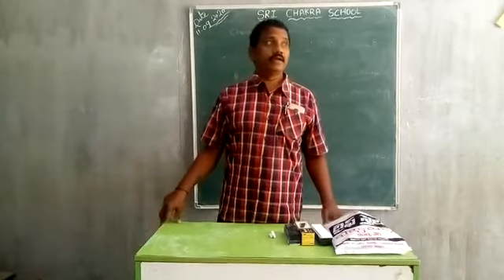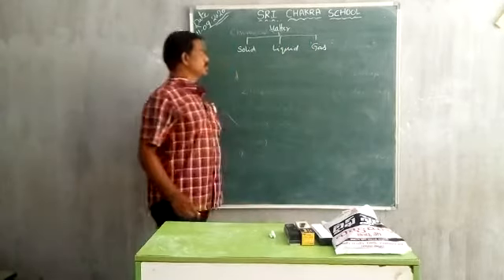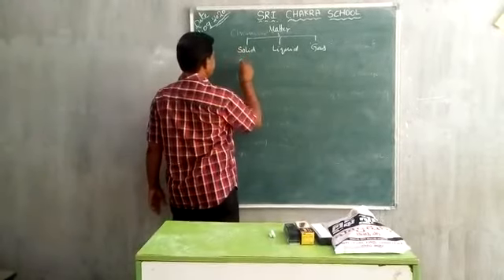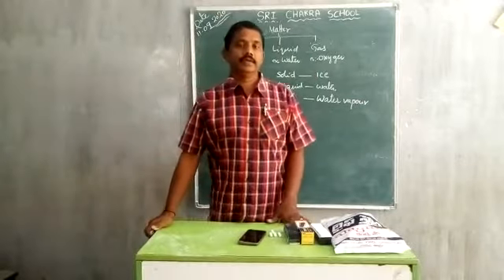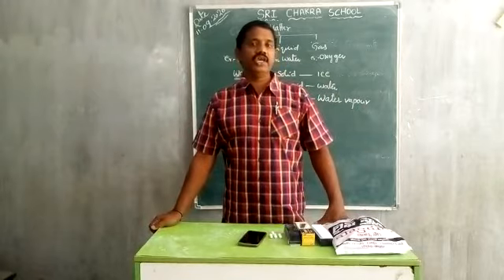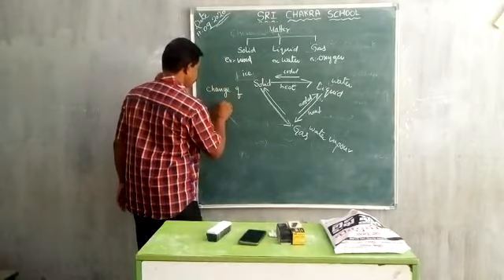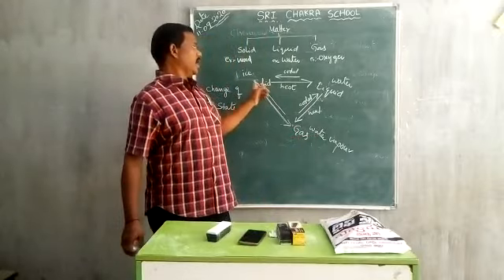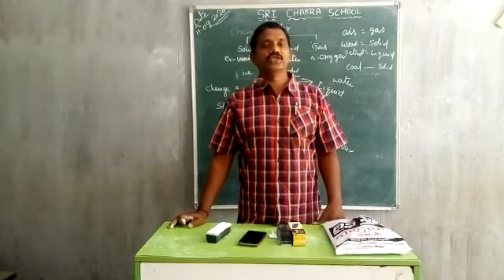Science Lecture 2 for 6th class